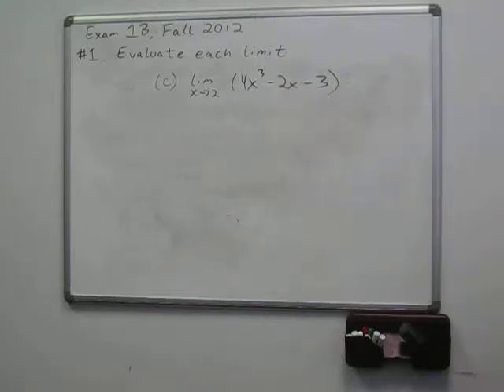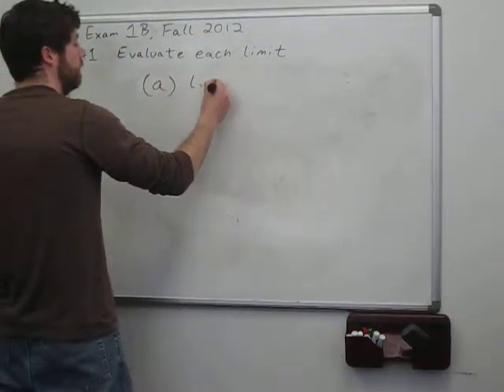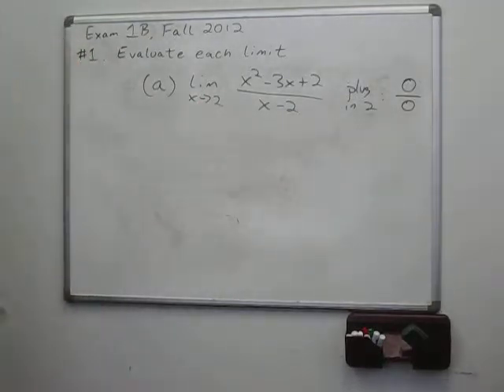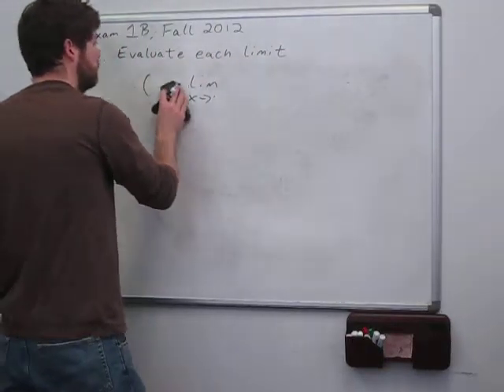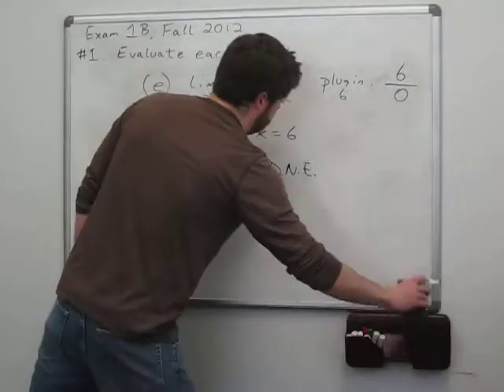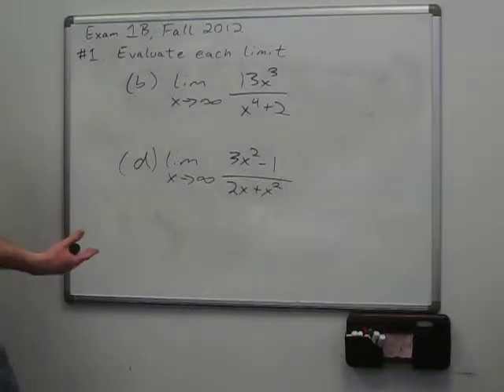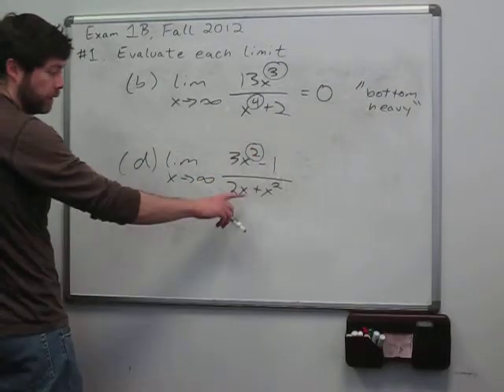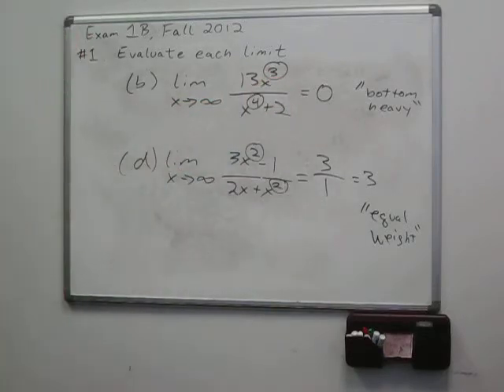Business Calc Exam Questions (11)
In this video we evaluate several limits analytically. We work through Coastal Carolina's Business Calc Exam 1b, Fall 2012, number 1.